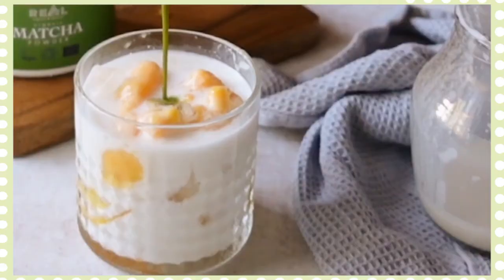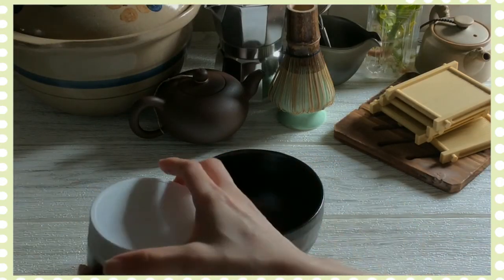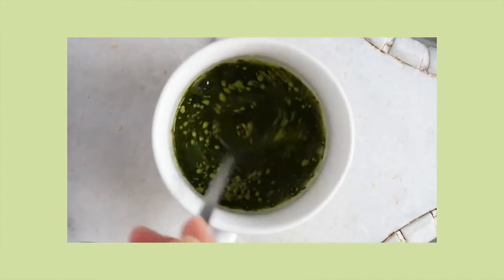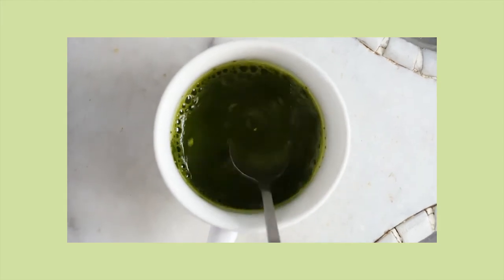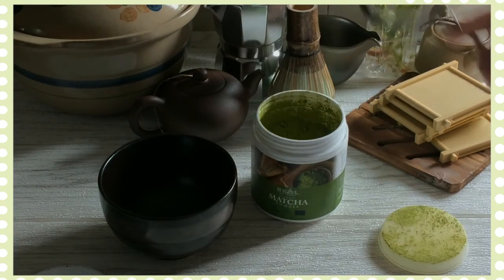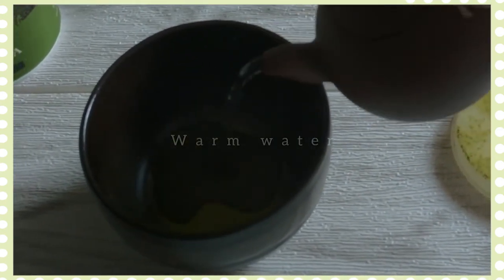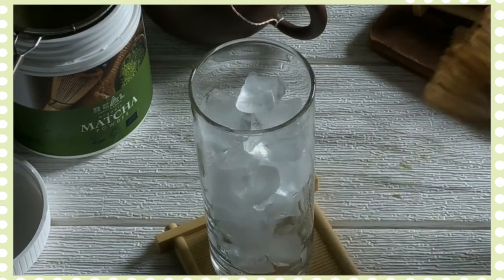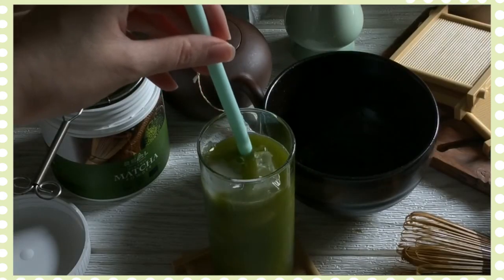NO BAKE MATCHA DESSERT SNACK | Matcha Mochi with any fruits as filling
LINK TO BLOG REVIEW:
MENTIONED IN THIS VIDEO: Organic Fields Matcha Powder